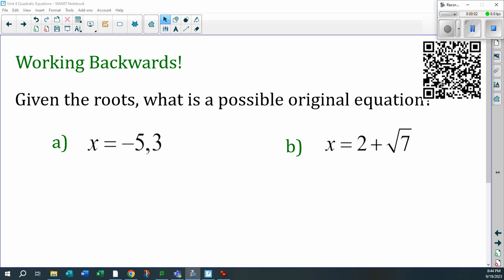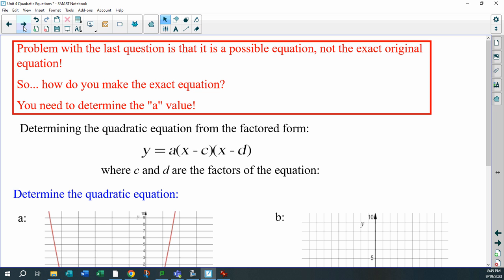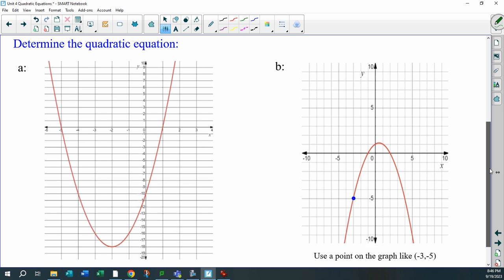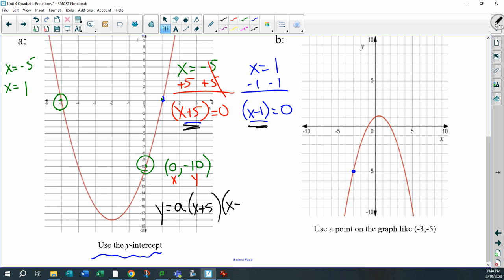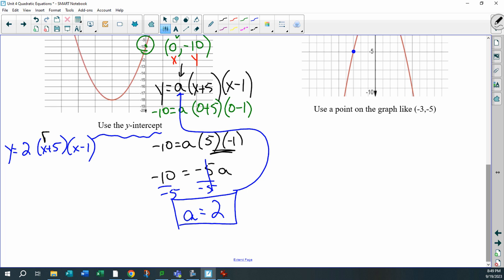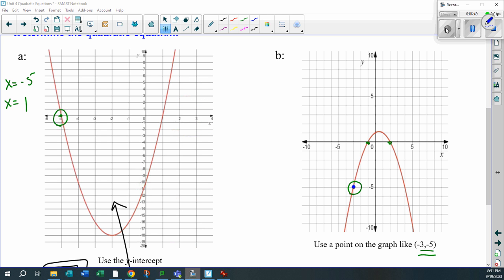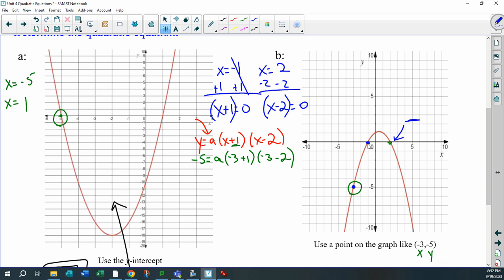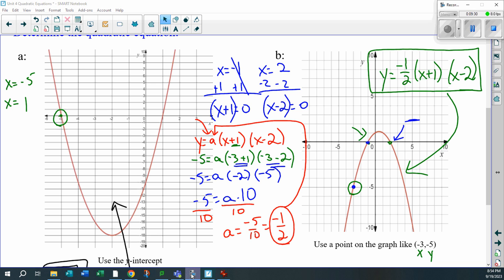4 3 9a Determining the EXACT equation of a parabola using x intercepts